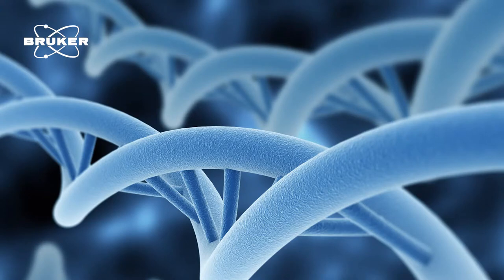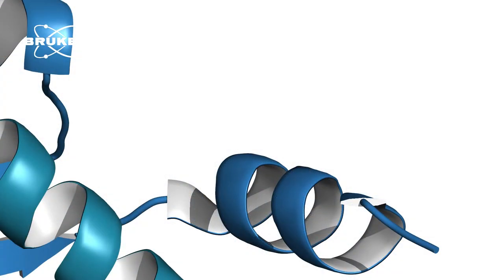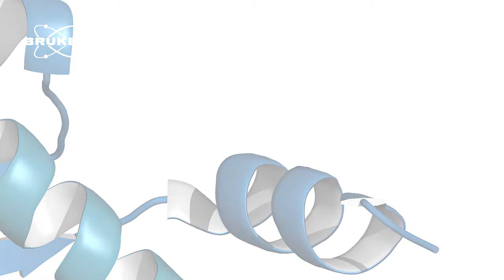Protein Dynamics with Shuttle NMR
Fabien Ferrage discusses his research into protein dynamics with shuttle NMR